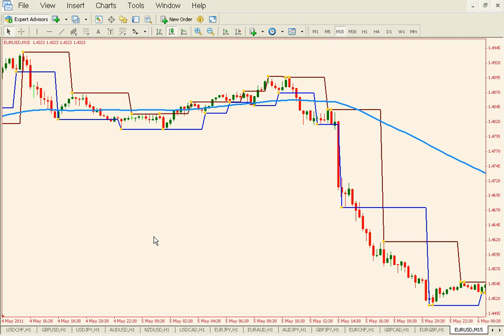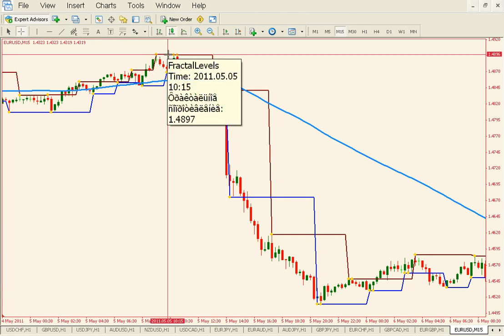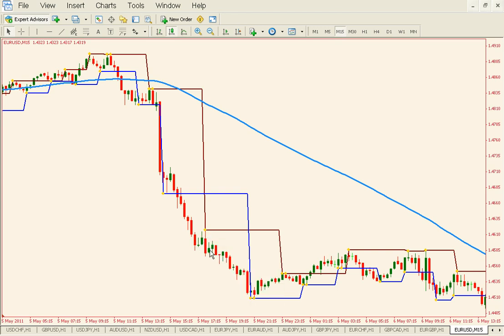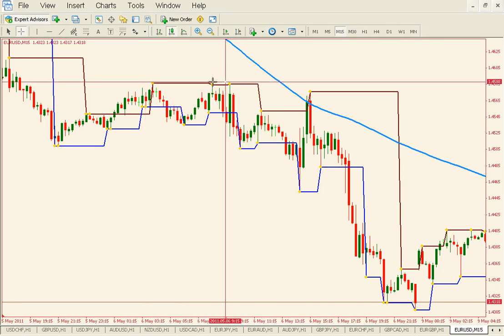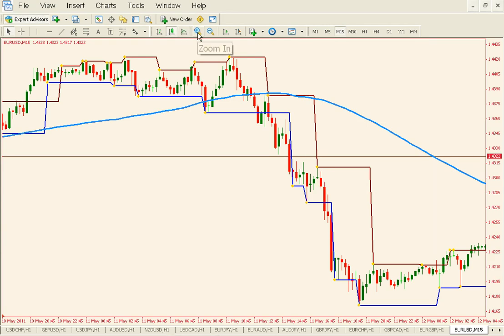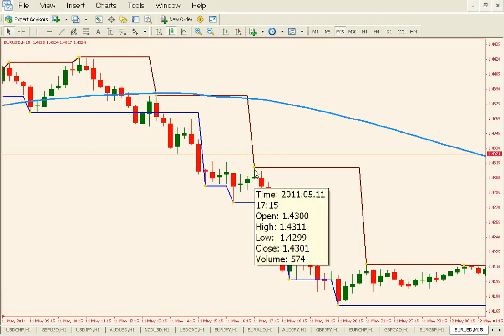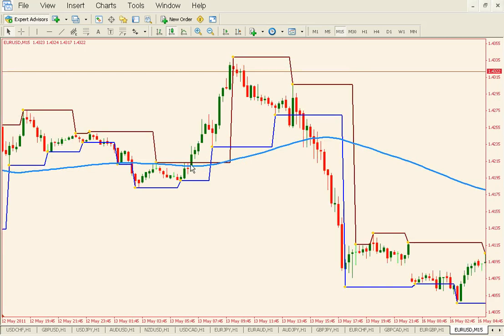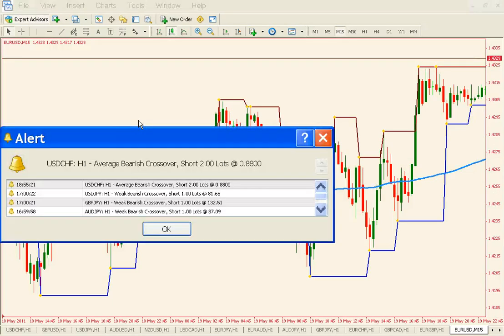Fractal Based Support and Resistance Trading.mp4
Here is a strategy that I use which implies fractals as support and resistance and trading off of those levels. It's fractal based support and resistance trading. The fractal strategy is derived from Bill Williams Chaos Theory also where I started my name for using the fractals. Now I don't trade the Bill Williams Chaos Theory, I made my own theory with fractal levels and the 100 SMA. hope you enjoy!